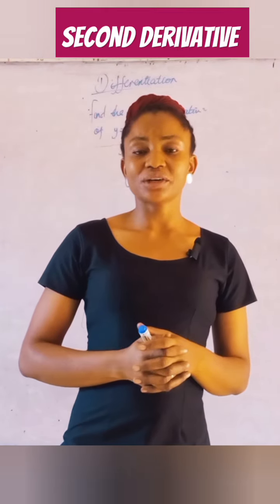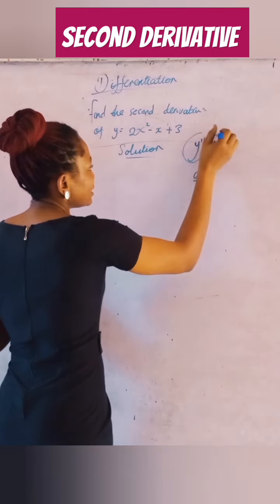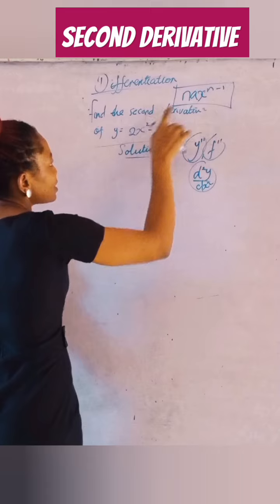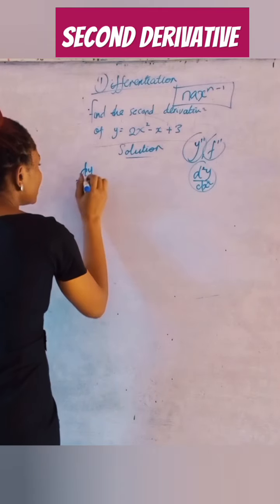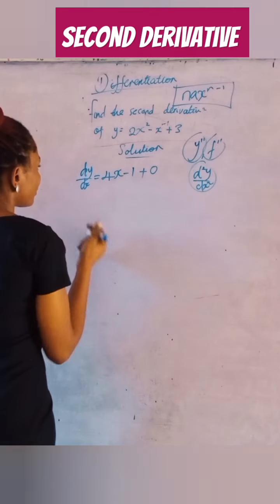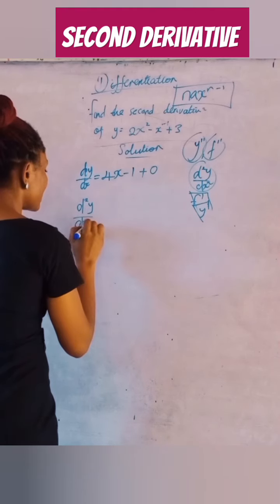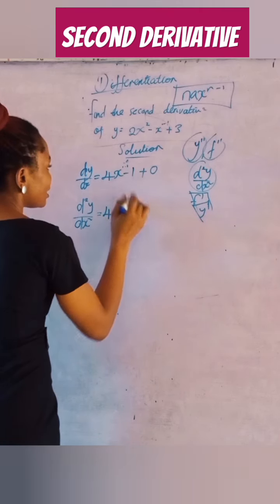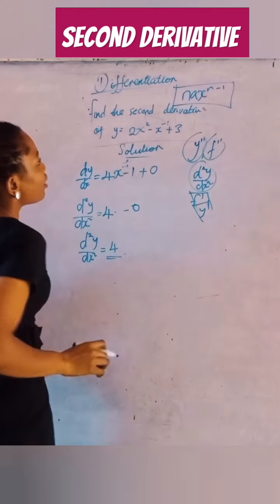how to find the second derivative of a function